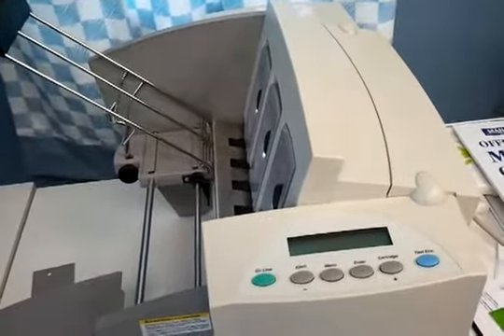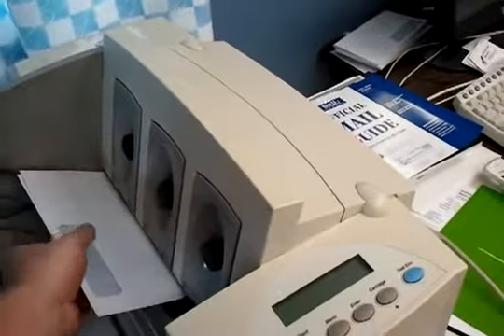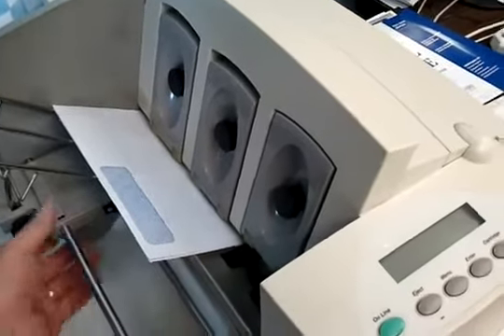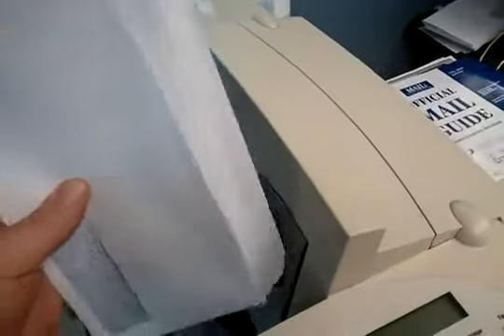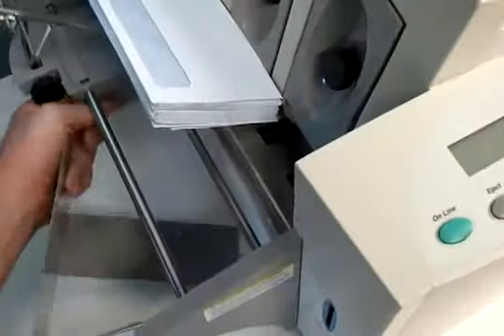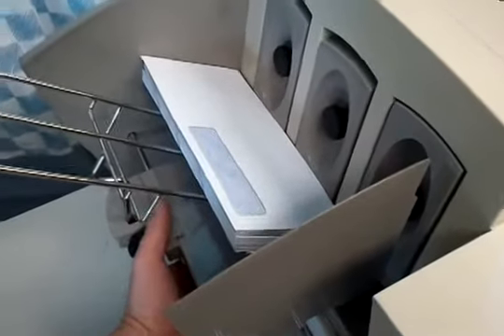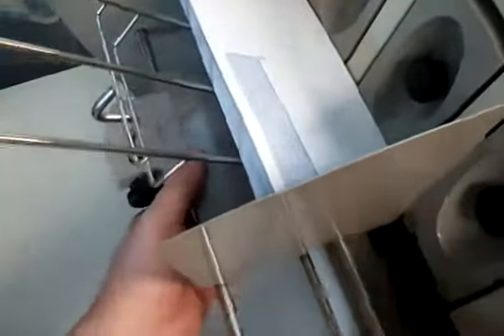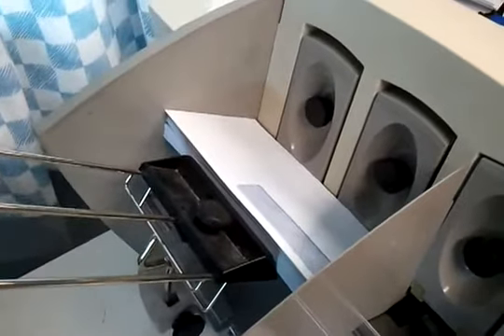Secap 9KL - SA3000 - SA3100 & SA3150 Basic Feeder Setup instruction